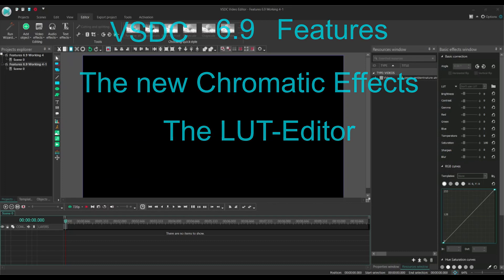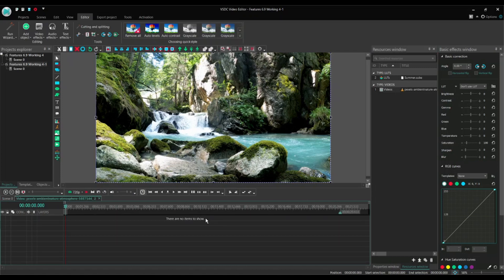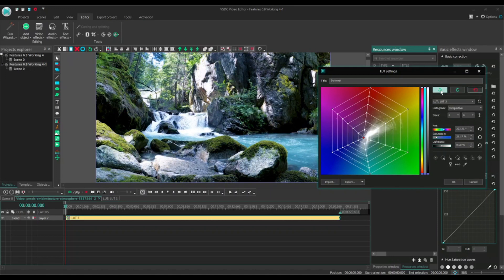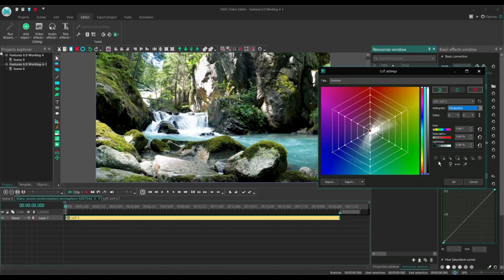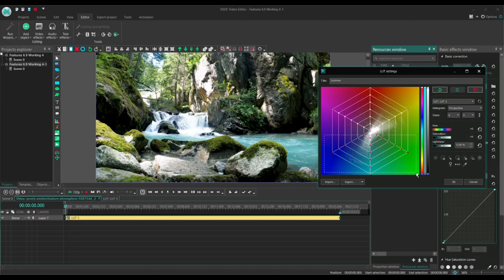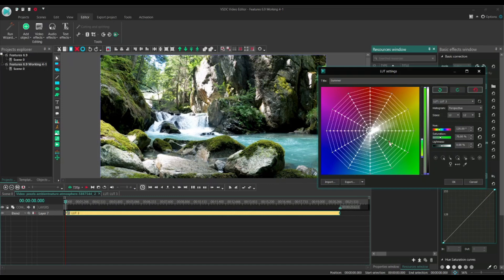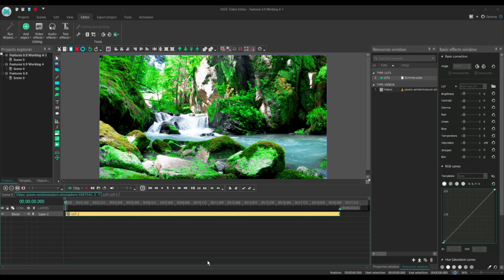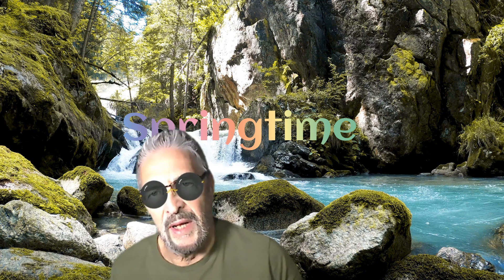VSDC Free Video Editor - Version 6.9 New Features/Improvements - Session 2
VSDC Video Editor has recently received a major improvement: Version 6.9
On this session I explain the LUT Editor.